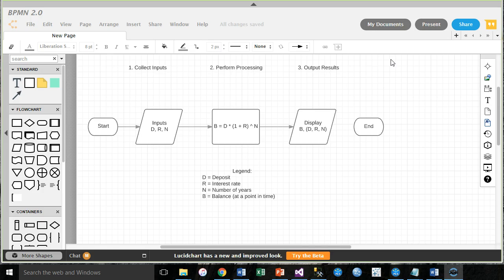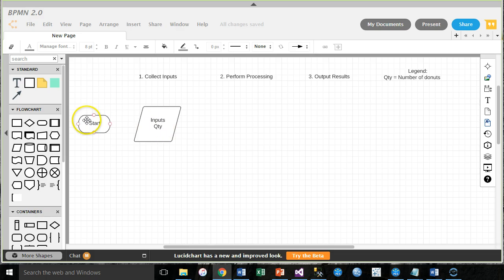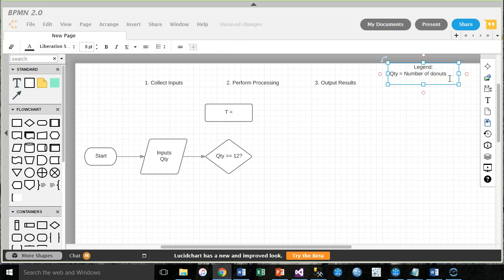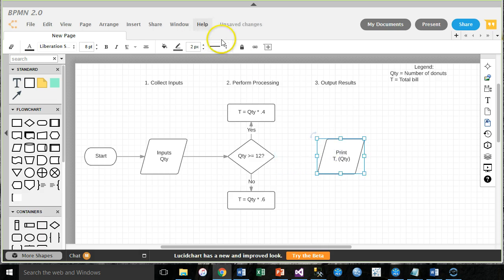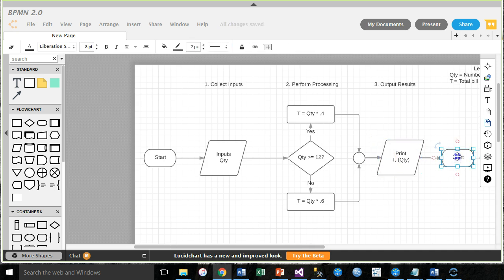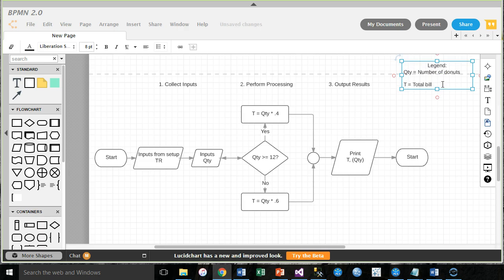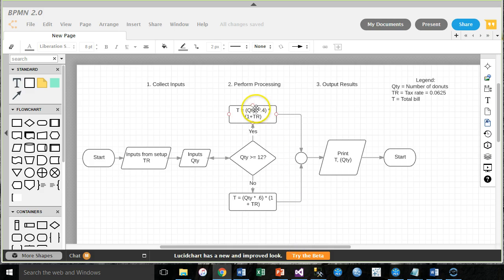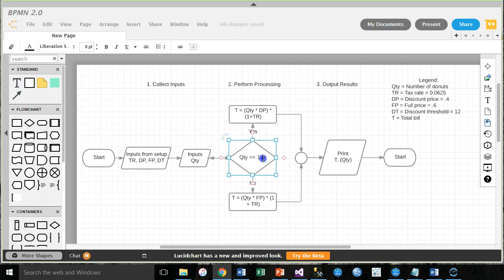Flowcharting decision symbol and inputs from setup